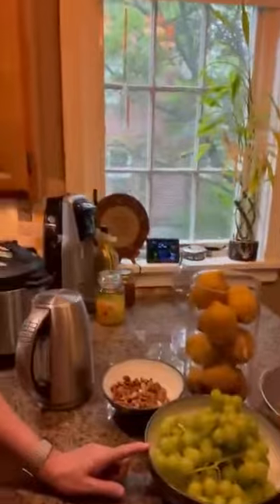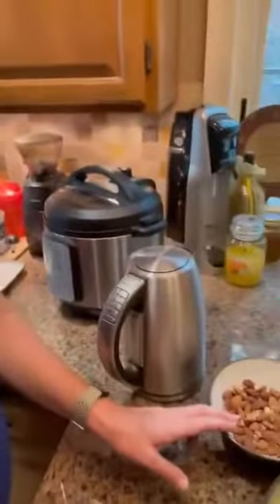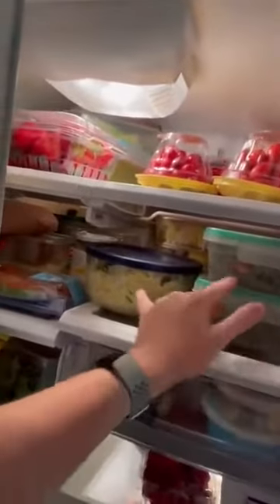The Best Way To Food Prep For Women